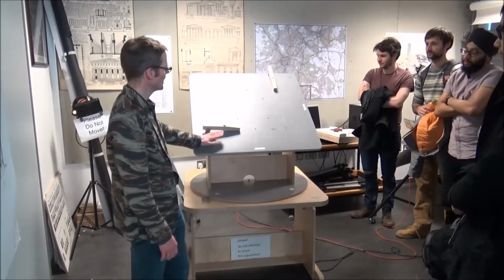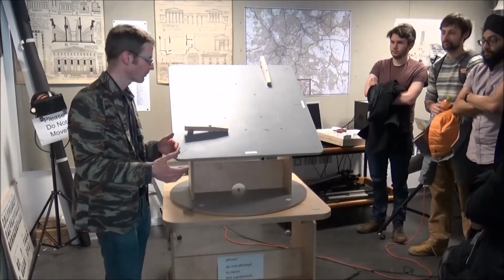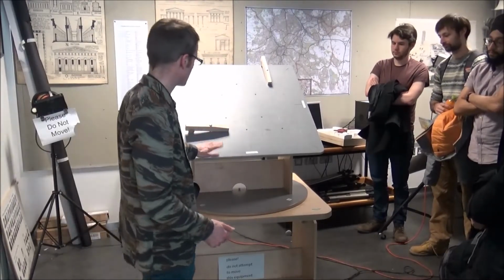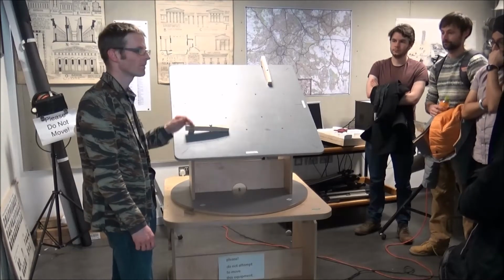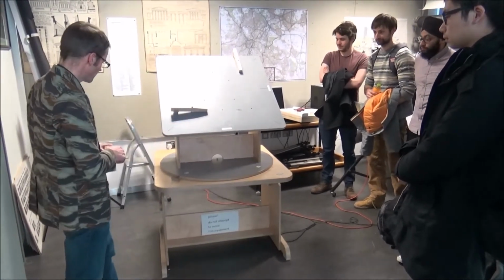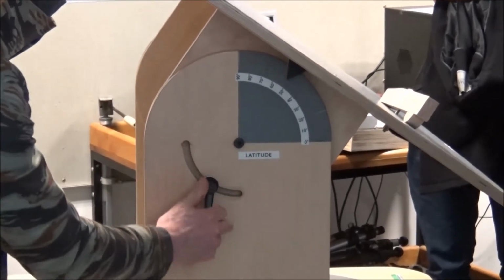Physical Daylight Simulation Using the Heliodon